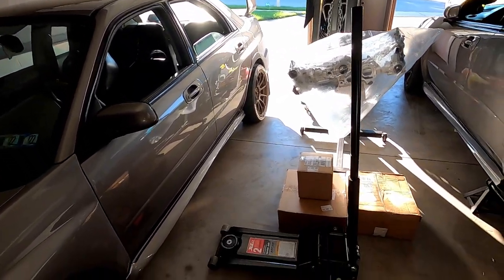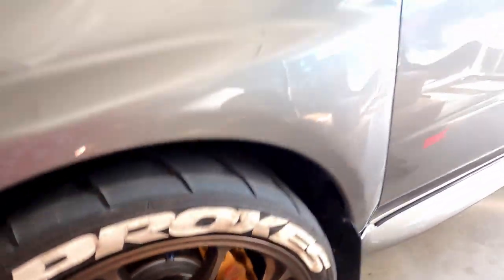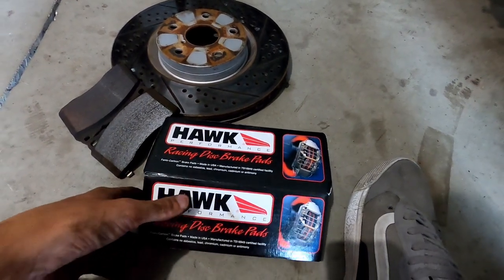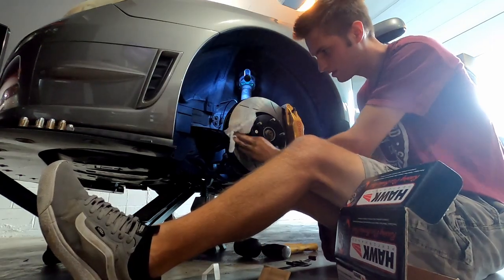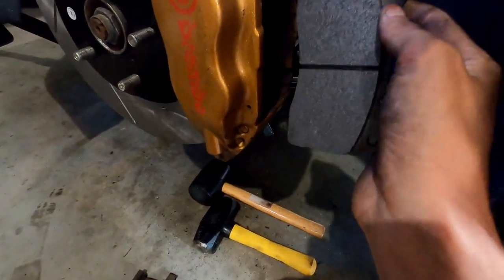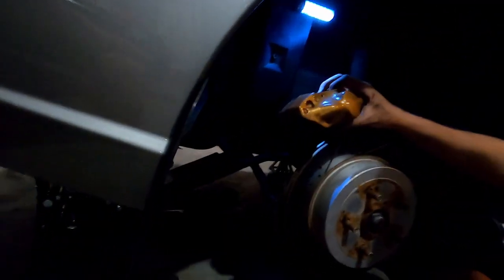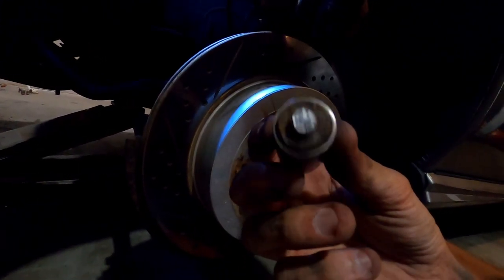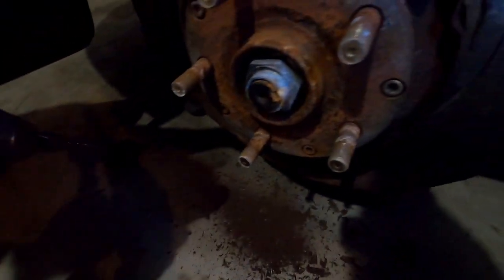Bolt Broke Inside STI Caliper...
Today was supposed to be a simple and easy day of changing brakes. I ordered new Hawk HP+ Pads and Stoptech Slotted Rotors. the old R1 Concepts kit just couldnt keep up with the Brembo Brakes.

     For those of you that work on cars, you know that no job is ever "simple and easy." Something almost ALWAYS goes wrong. One of the rear Caliper Bolts snapped inside of the Caliper. it took DAYS to fix.

Follow me to keep up with my 2006 Subaru STI build and many more cars in the future.